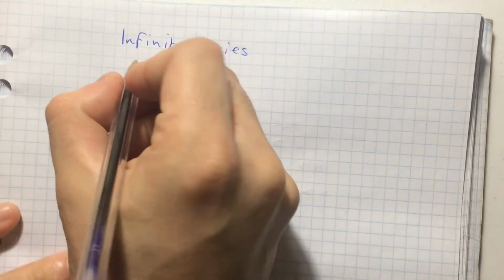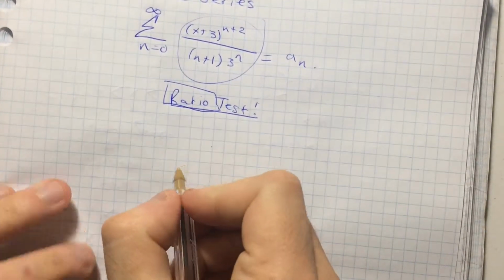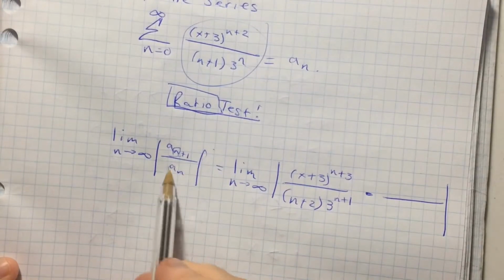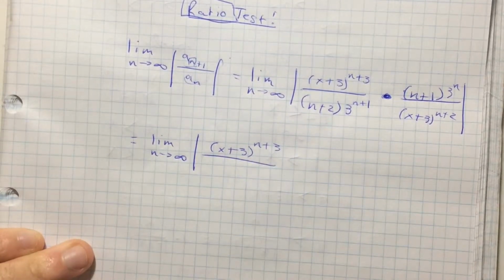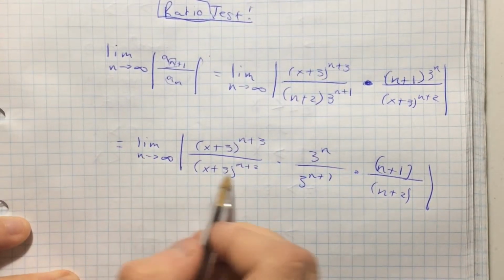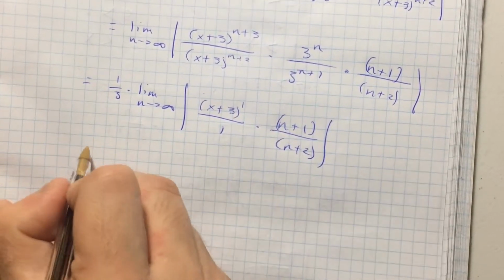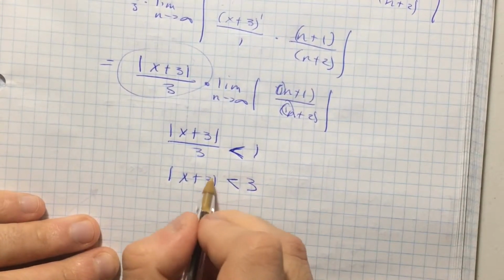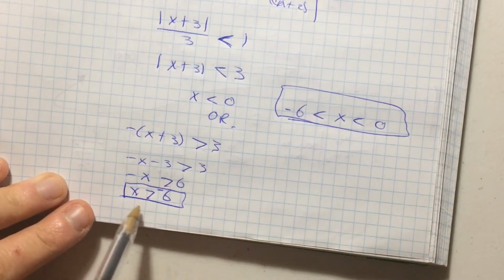Ratio Test #1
This video shows how to find the open interval of convergence for a infinite power series using the ratio test.